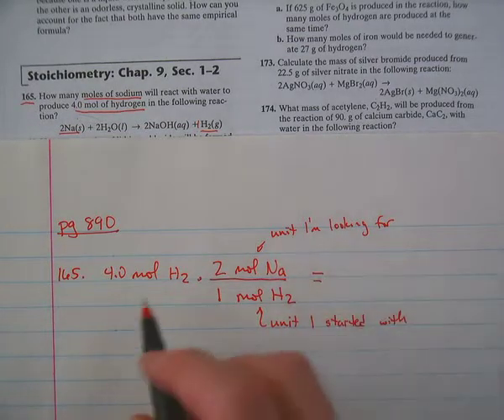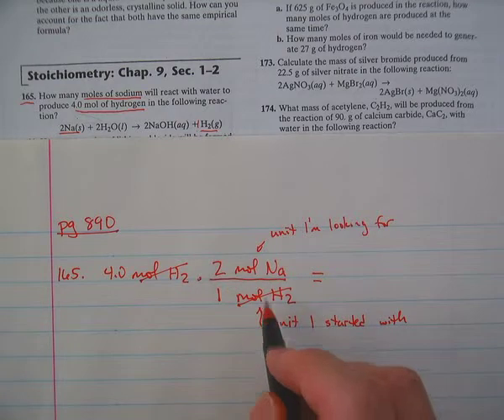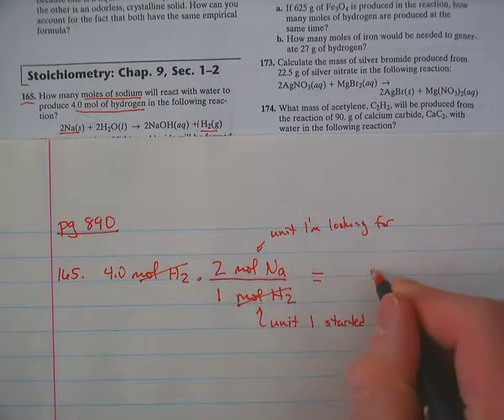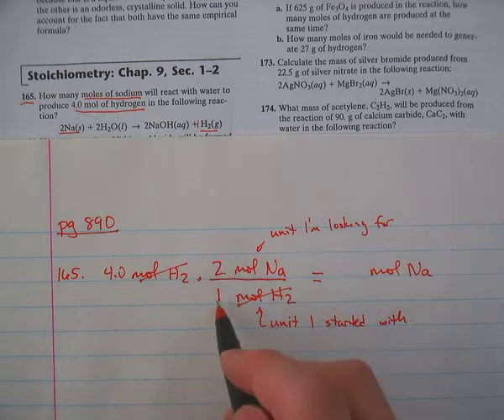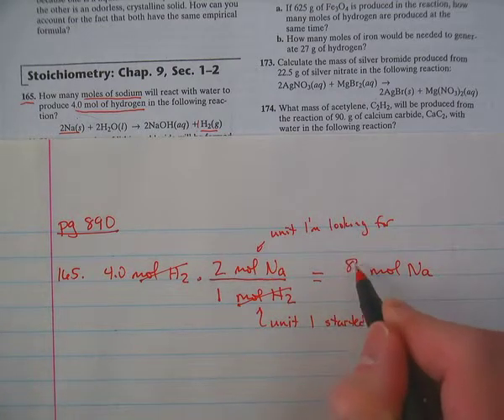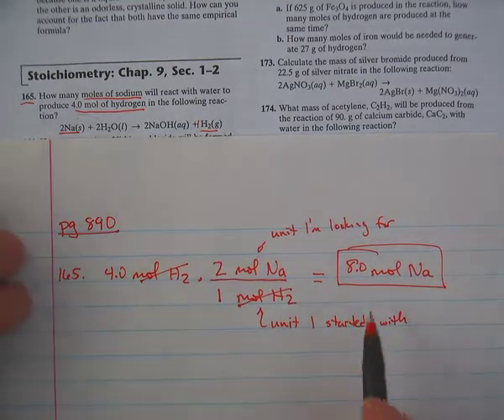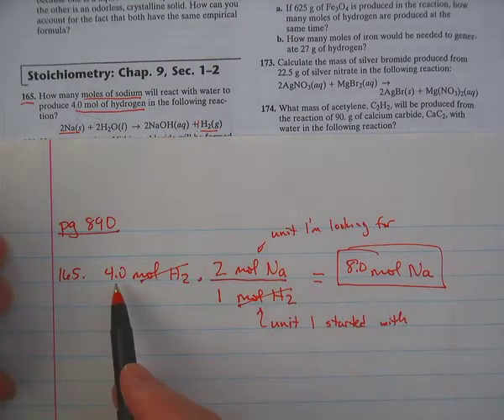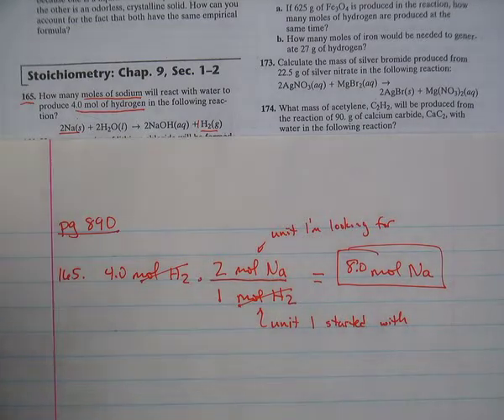Mole Mole Stoich 1 step